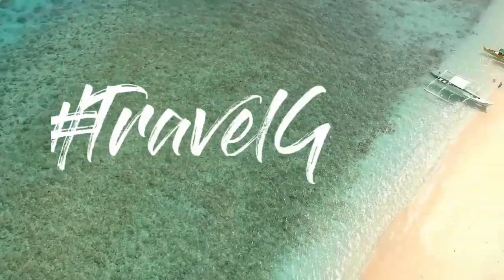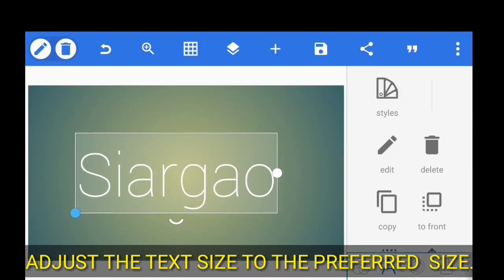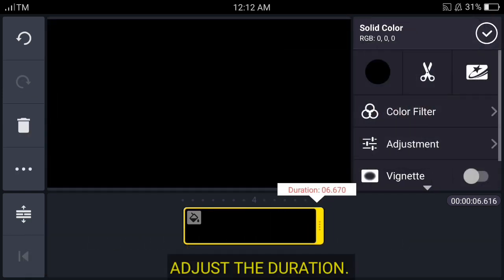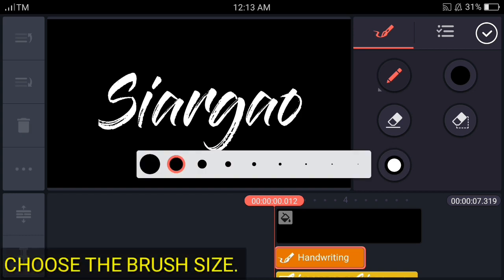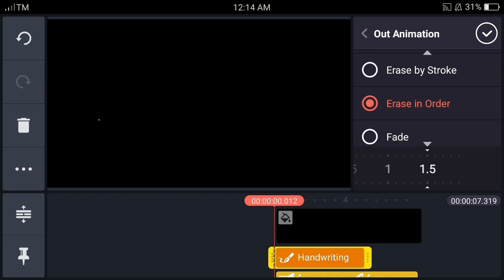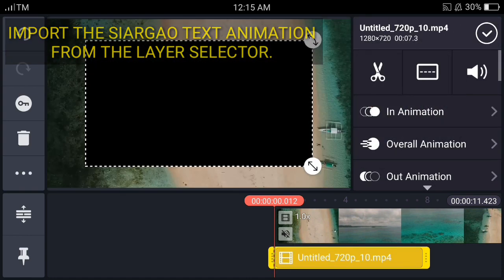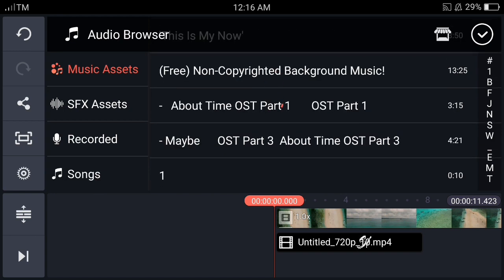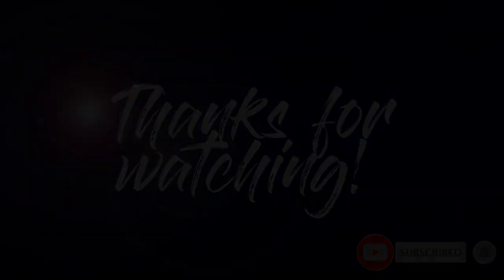Write-on Brush Stroke Text Effect using KINEMASTER.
Today we are going to learn how to create a Write-on Brush Stroke Text Effect using KINEMASTER.

It's just simple and easy to do. Just follow the steps on the video for your guide.

App used : KINEMASTER and PIXELLAB
Font Name: Gloss and Bloom